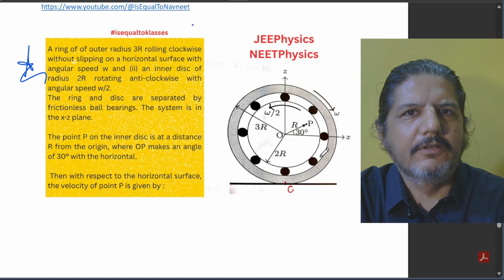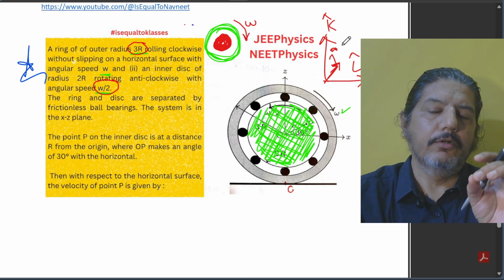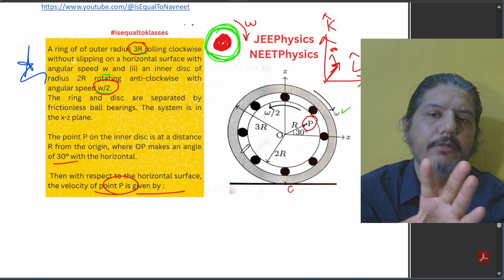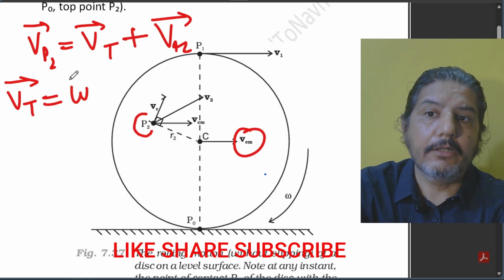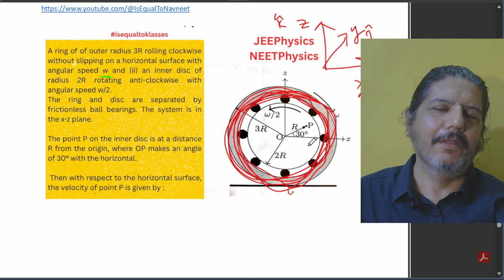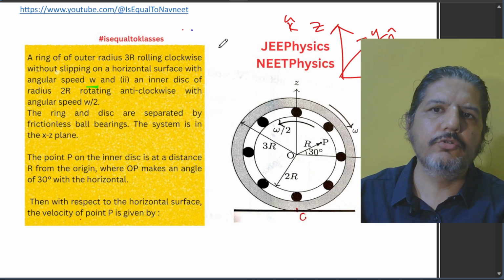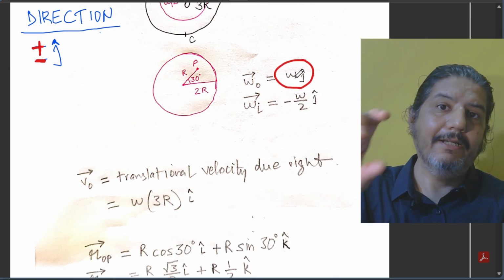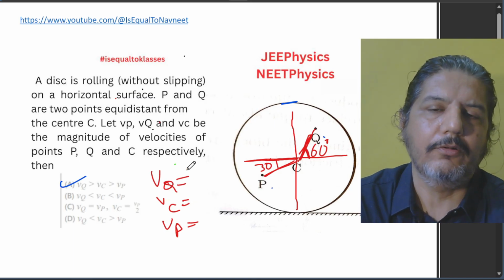Velocity of Point on Inner Disc in Rolling Ring | JEE Advanced Rolling Motion Problem | Physics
A ring of of outer radius 3R rolling clockwise without slipping on a horizontal surface with angular speed w and (ii) an inner disc of radius 2R rotating anti-clockwise with angular speed w/2. The ring and disc are separated by frictionless ball bearings. The system is in the x-z plane. The point P on the inner disc is at a distance R from the origin, where OP  makes an angle of 30° with the horizontal.  Then with respect to the horizontal surface, the velocity of point P is given by :

Welcome to this in-depth lecture on Rolling Motion for JEE Advanced, JEE Main, NEET & MHT-CET!

In this problem, we solve a beautiful and conceptual question from JEE Advanced:

A ring of outer radius 3R is rolling clockwise without slipping on a horizontal surface with angular speed ω. An inner disc of radius 2R is rotating anticlockwise with angular speed ω/2. The ring and disc are separated by frictionless ball bearings. The system lies in the x-z plane.

We need to find the velocity of a point P on the inner disc at a distance R from the center, where OP makes 30° with the horizontal.

This problem tests your deep understanding of:
- Pure rolling without slipping
- Velocity of any point in combined translation + rotation
- Vector cross product in 3D (right-hand rule)
- Relative motion with frictionless bearings

Timestamps:
00:00 - Introduction & Why this problem is important
01:20 - Understanding the System (Ring + Inner Disc)
03:30 - Coordinate System & Vector Directions
06:00 - Translational Velocity due to Outer Ring
09:00 - Rotational Velocity due to Inner Disc
12:00 - Position Vector of Point P
13:30 - Calculation using ω × r
14:40 - Final Velocity Vector (Answer Revealed)

This lecture is perfect for students preparing for JEE Advanced Rotational Dynamics, NEET Physics, CBSE Class 11, and MHT-CET.

If you found this helpful, please:
💬 Comment which part was most confusing for you!

Share this with your friends preparing for JEE/NEET!